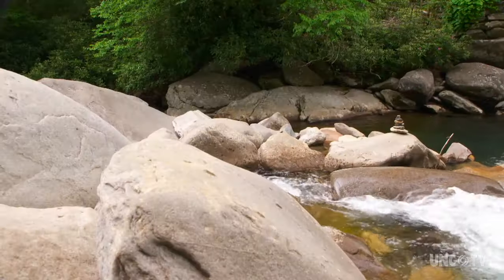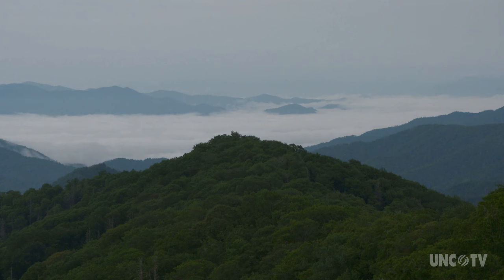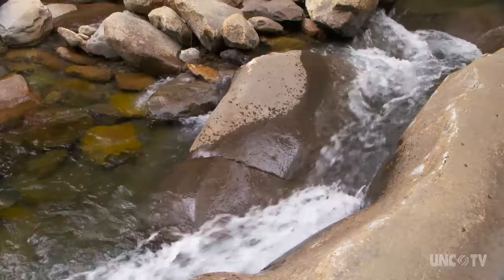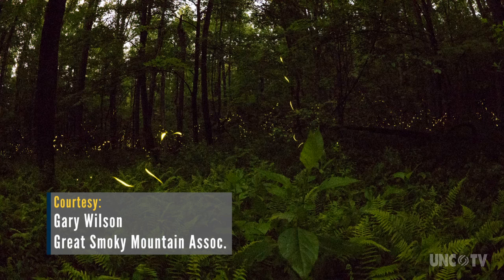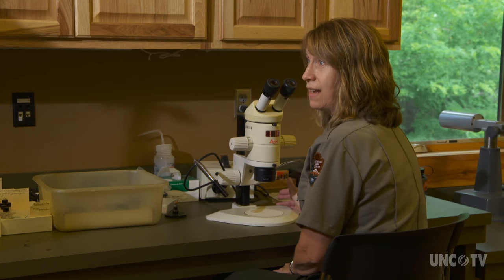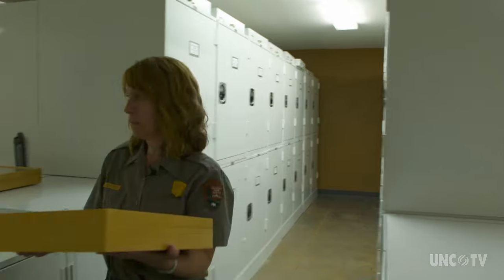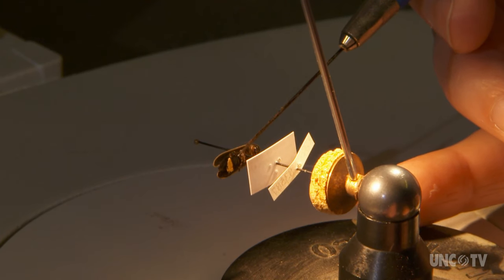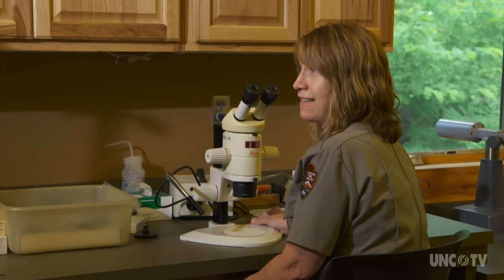Magic in the night-the dance of Synchronous Fireflies | Sci NC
For only two weeks every summer, the forest in a small part of Great Smoky Mountains comes alive with the rare synchronous firefly. The fireflies flash together in a beautiful mating ritual. Scientists are still trying to understand it.